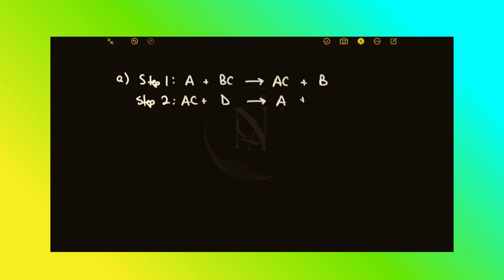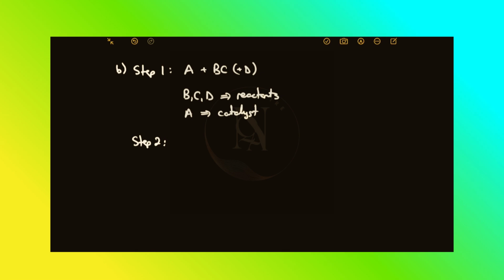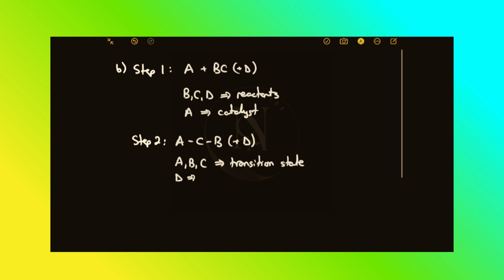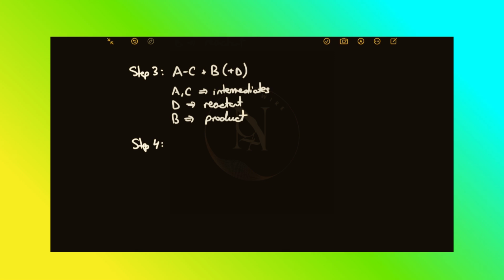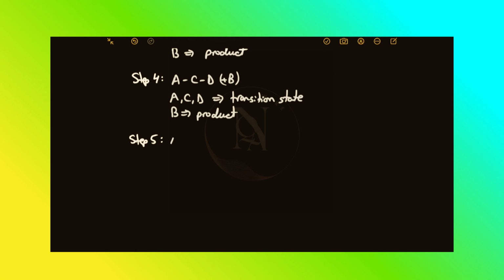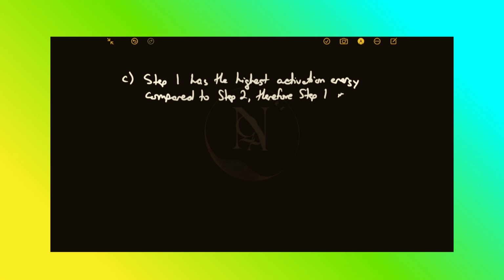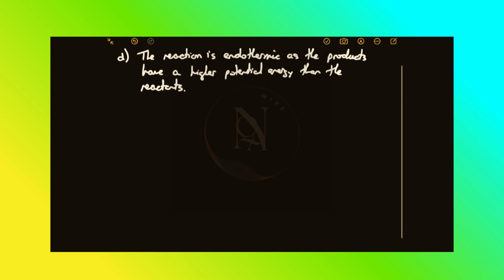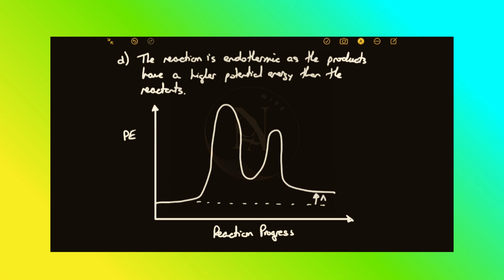Consider a reaction that occurs by the following mechanism: (a) What is the equation for the overall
Consider a reaction that occurs by the following mechanism: (a) What is the equation for the overall reaction? (b) Write structural formulas for all species present at reaction stages Identify each species as a reactant, product, catalyst, intermediate, or transition state. (c) Which of the two steps in the mechanism is the rate determining step? Write the rate law for the overall reaction. (d) Is the reaction endothermic or exothermic? Add labels to the diagram that show the values of the energy of reaction and the activation energy for the overall reaction.